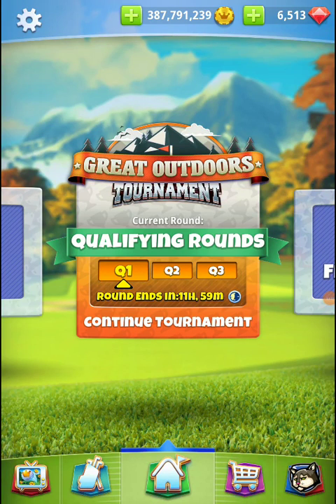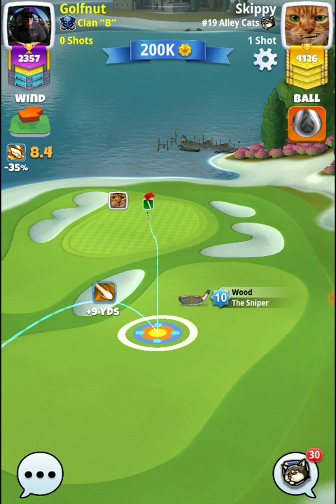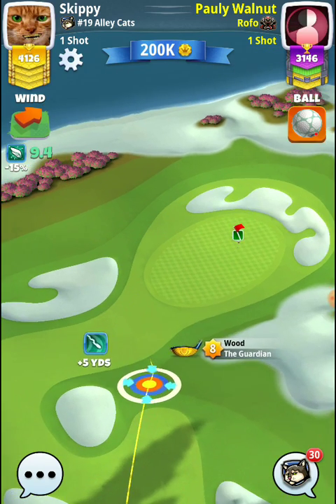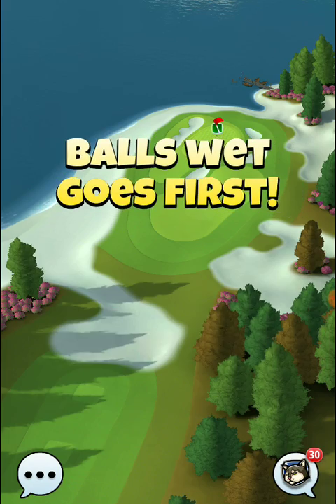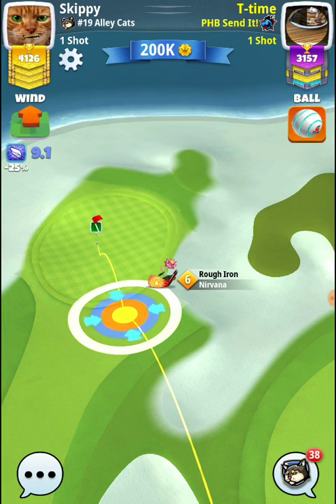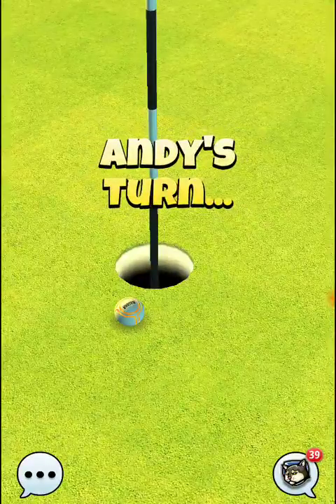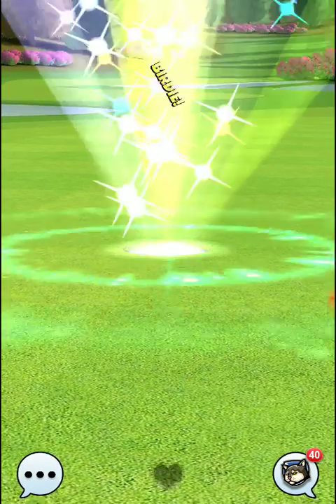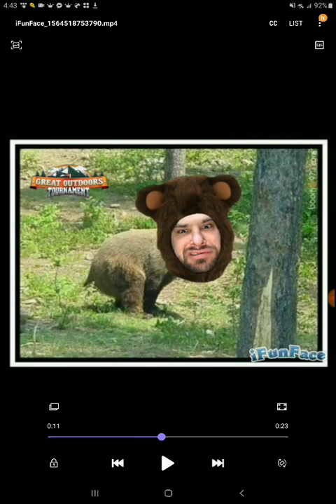Great Outdoors Tournament Expert Qualifier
Big Fat Cat Hairy Mess